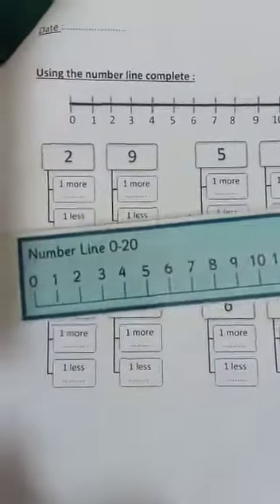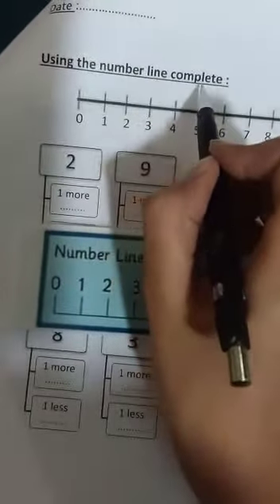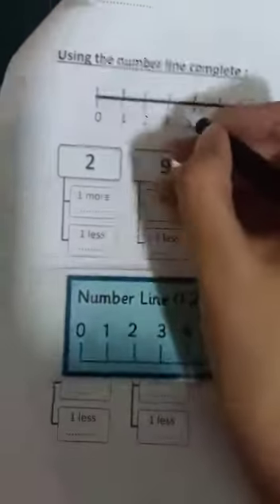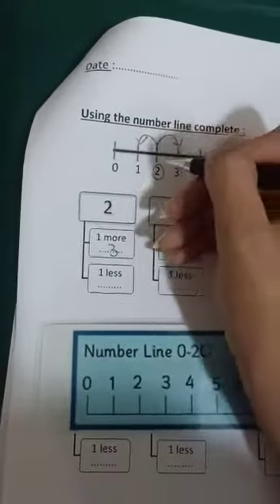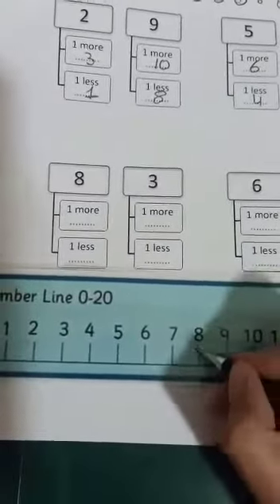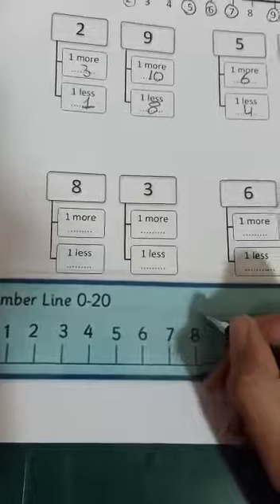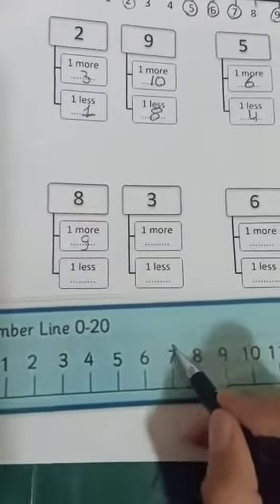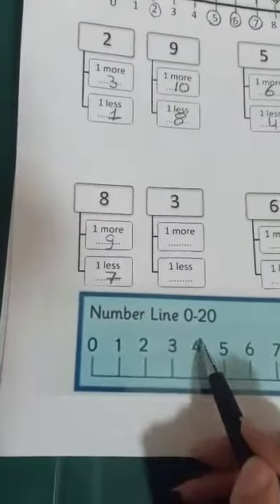p 24 extra sheet